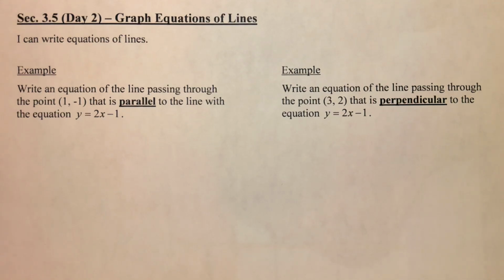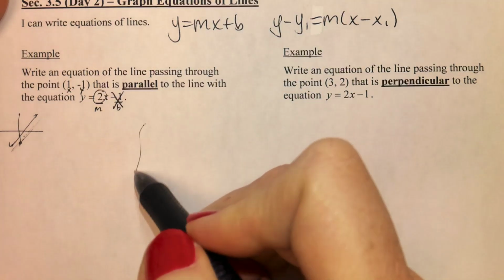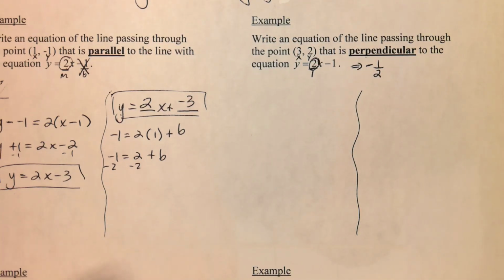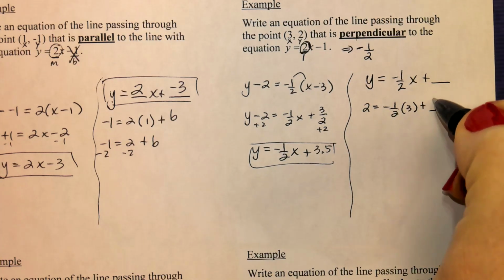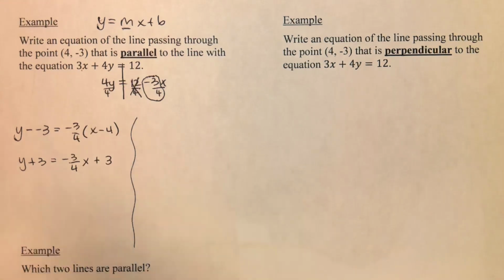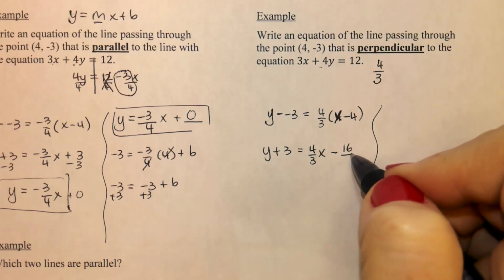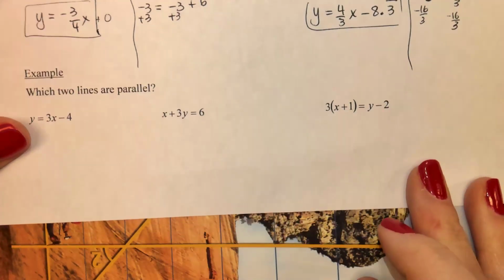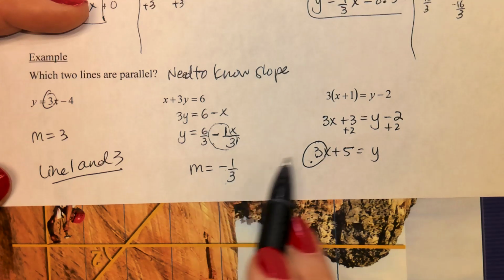Sec. 3.5 (Day 2) - Graph Equations of Lines